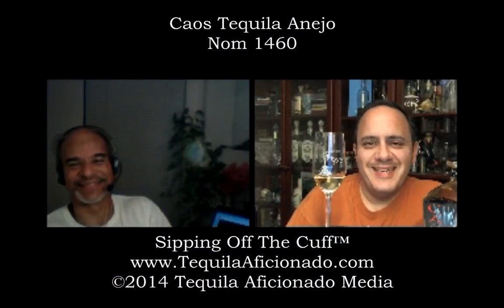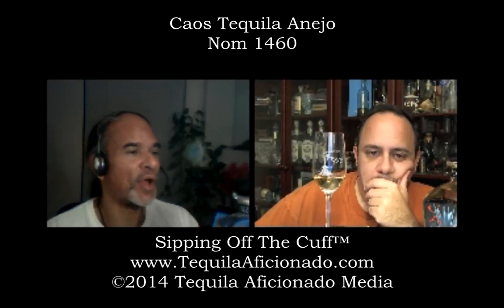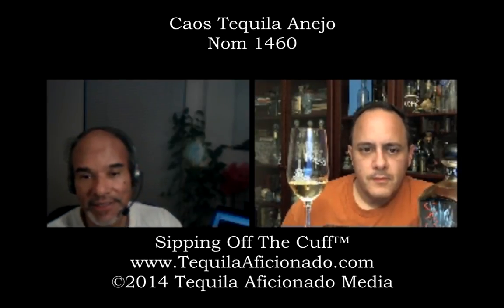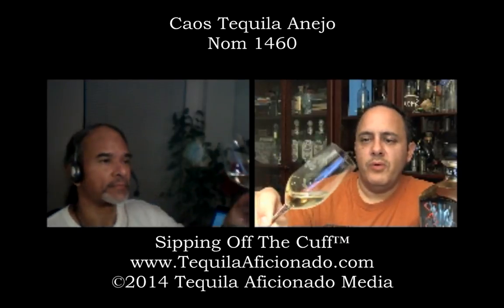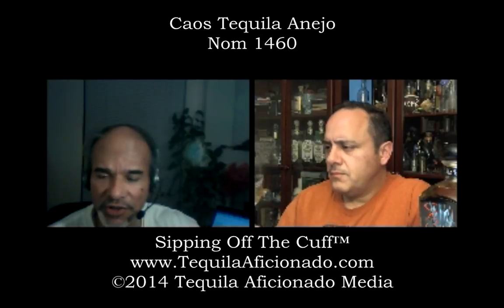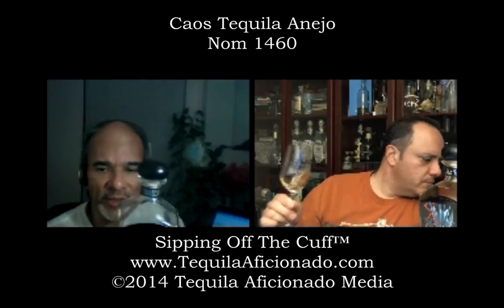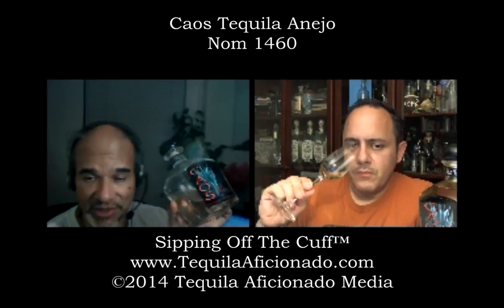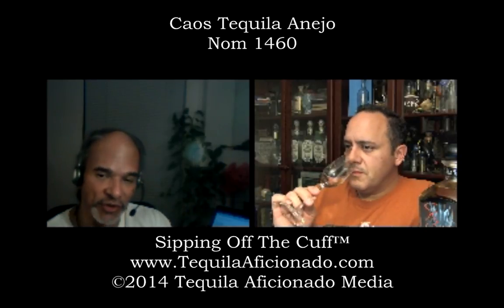Caos Anejo Tequila Review | Tequila Aficionado